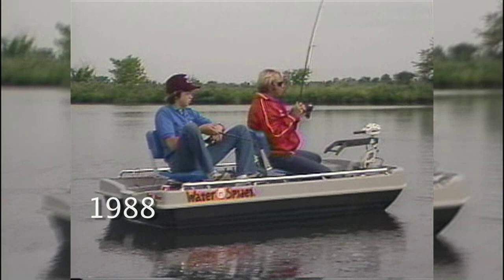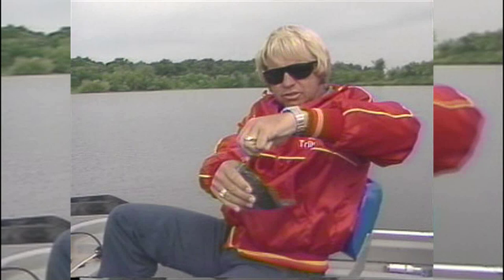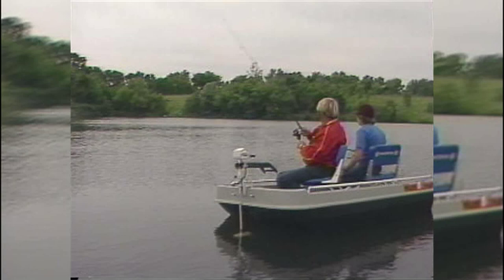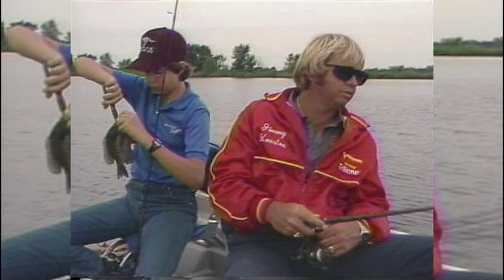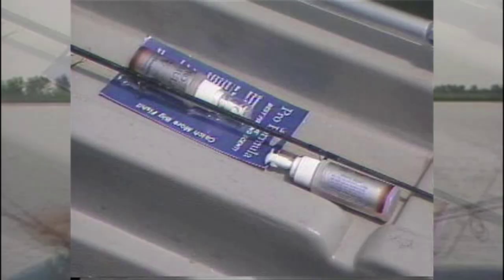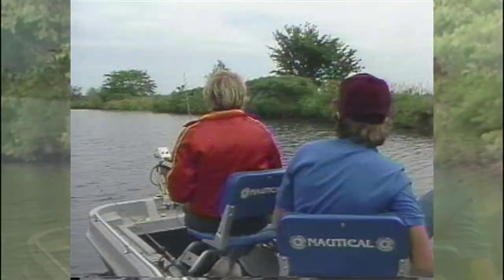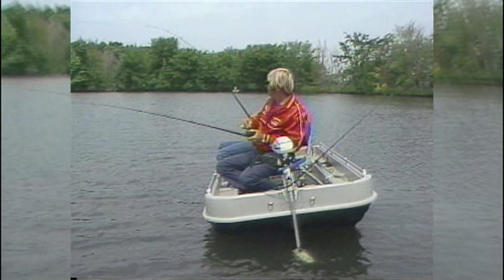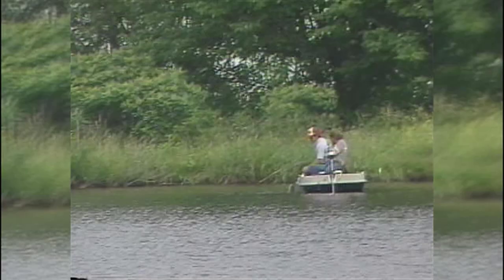LIKE FATHER LIKE SON